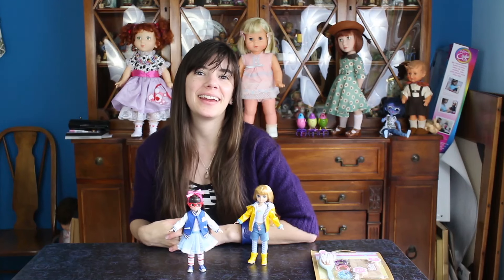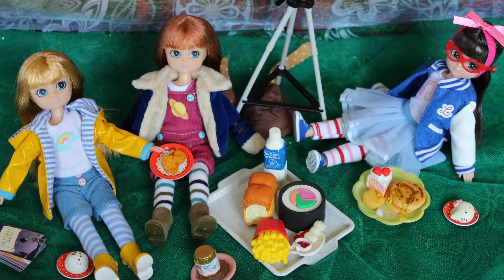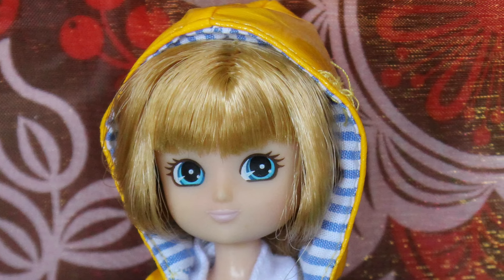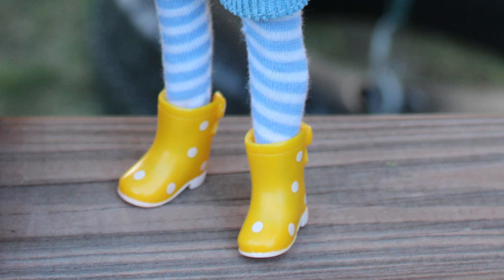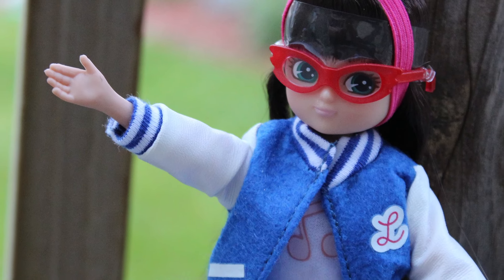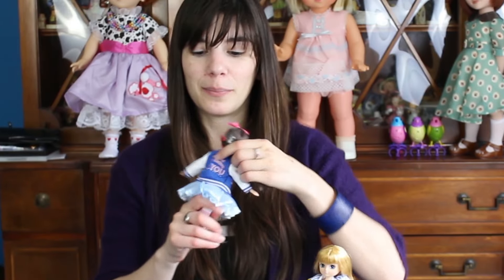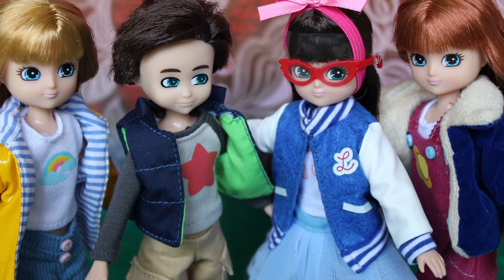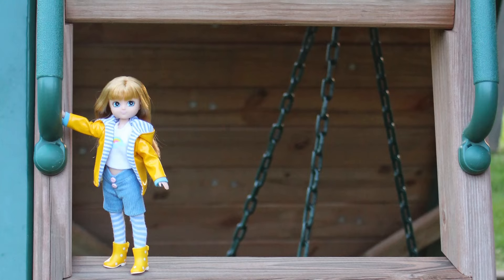Dolly Review: Muddy Puddles and Rockabilly Lottie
What's new in Arklu's Lottie line? Arklu sent me some Lottie's for a fair and honest review.

It's Lottie Week!!!   Up for review are two of the new Lottie dolls- Muddy Puddles and Rockabilly.  More Lottie's will be revealed later this week.